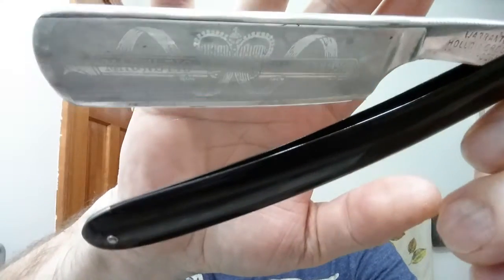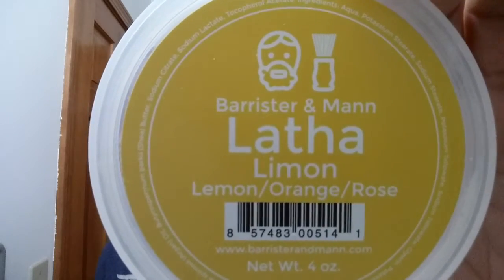Magnetic Silver Straight Razor Shave, Shave Of The Day, B&M LathaLimon Wonderful Wednesday SOTD Ep2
The Wonderful Wednesday SOTD using a Magnetic Silver Steel 13/16" Full Hollow Solingen Germany Vintage Straight Razor Shave, Shave Of The Day with Barrister & Mann LATHA LIMON Shaving Soap, 30 Degree Red Latigo Leather Straight Razor Strop, Omega Shaving Brush 10098 Professional Boar Bristle made in Italy, Thayers Lemon Witch Hazel with Aloe Vera for an After Shave, Clubman Jeris Osage Rub for Cologne, and finishing off with Nivea For Men Post Shave Balm for Sensitive Skin.

Barrister & Mann
LATHA LIMON Shave Soap Ingredients:
Aqua, Potassium Stearate, Sodium Stearate, Potassium Tallowate, Sodium Tallowate, Glycerin, Potassium Cocoate, Sodium Cocoate, Fragrance, Argania spinosa (Argan) Oil, Butyrospermum parkii (Shea) Butter, Sodium Citrate, Sodium Lactate, Tocopherol Acetate, and Fragrance (Notes of Orange, Lemon, Rose).

How I Honed a Vintage Straight Razor Setting the Bevel, Honing Through 3k-8k-12k-15k Stones, Finishing by Stropping with Chromium Oxide on Fabric and Leather to Shave Ready, for the Friday Special "Hone Of The Day":

Eric

Barrister & Mann LATHA LIMON Shave Soap
30 Degree 3" Red Latigo Leather Straight Razor Strop